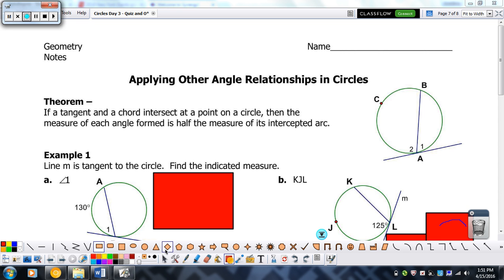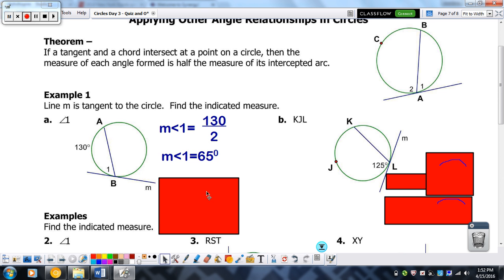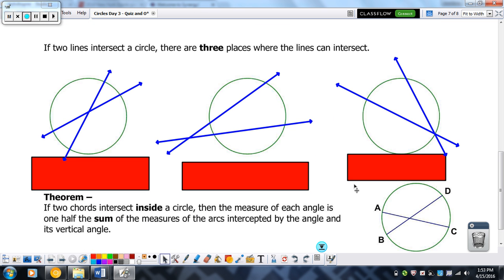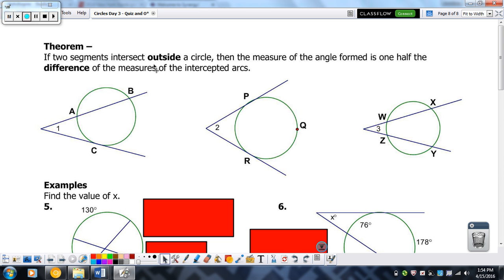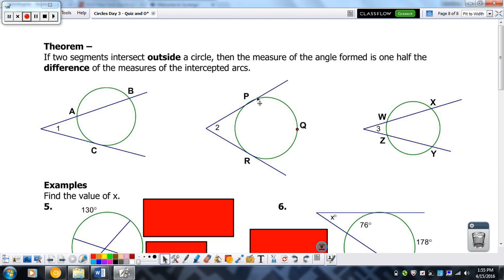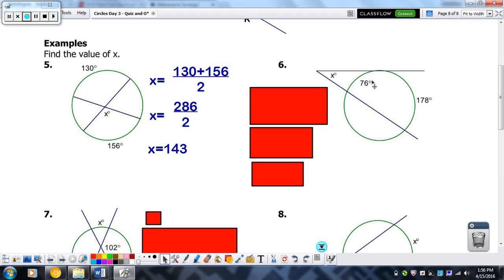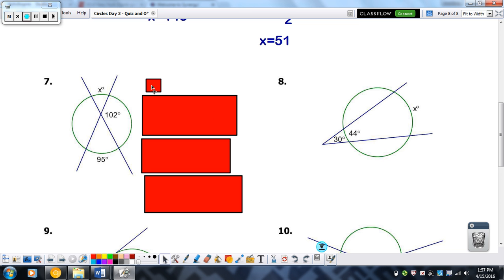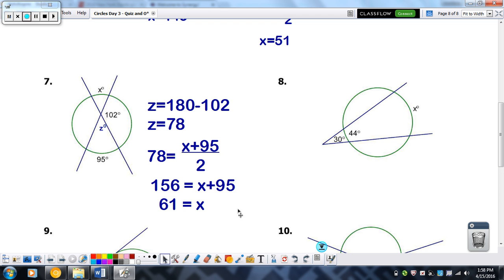Circles Day 3 Video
Other Angle relationships in circles.